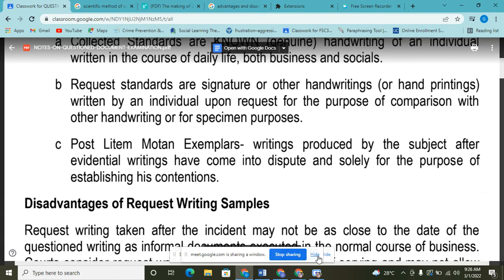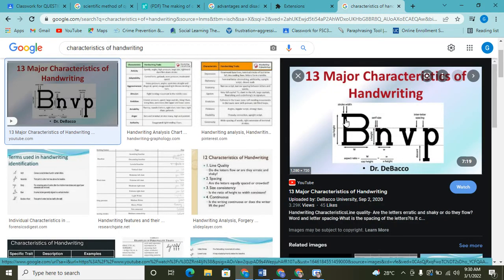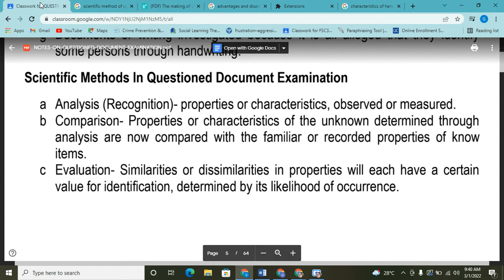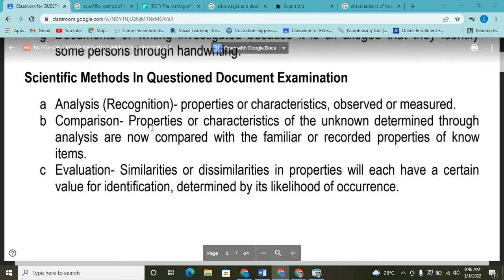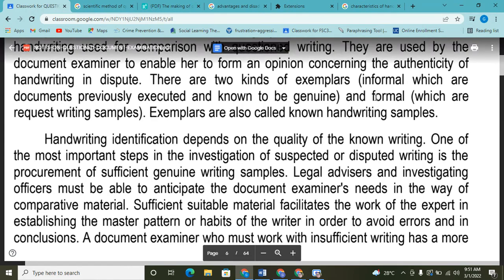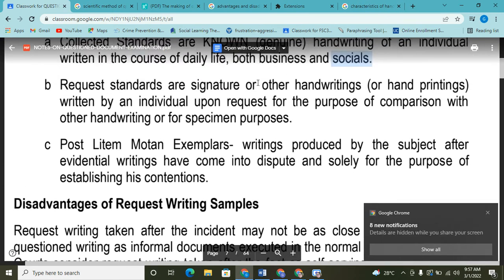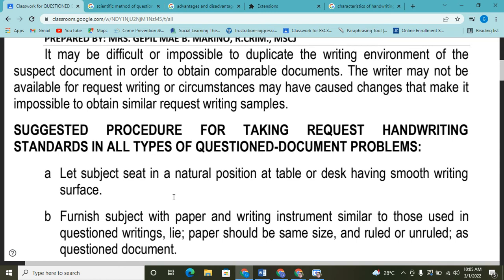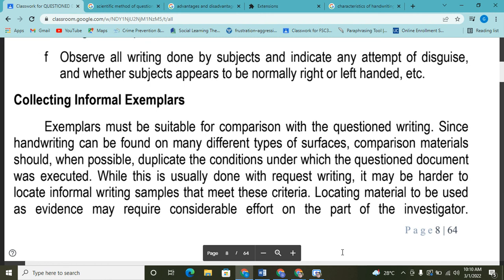QDE PART II/ QDE COMPARISON METHOD AND EXEMPLARS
a. summary of the discussion
b. comments/reactions
c. learnings out from the featured topics